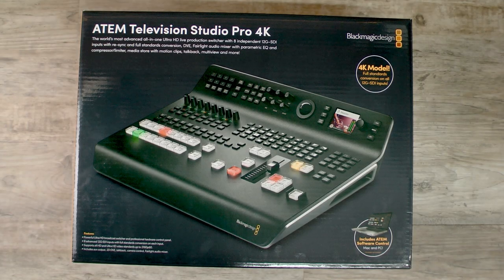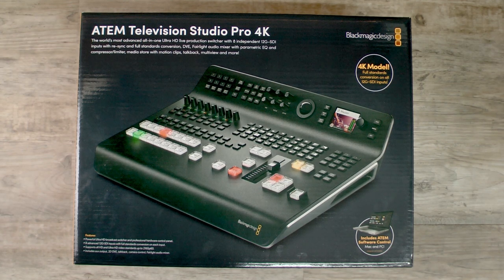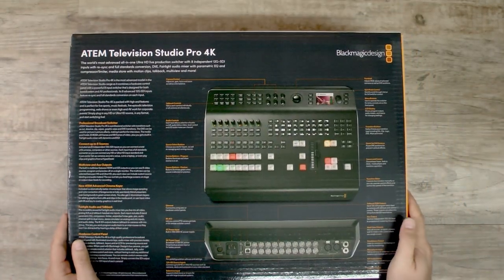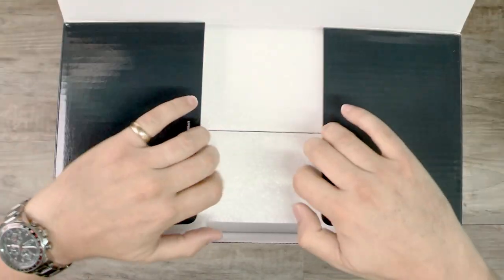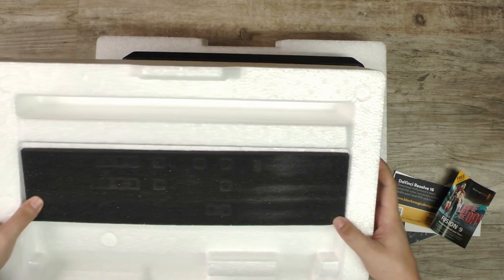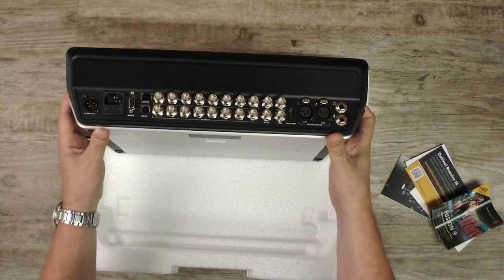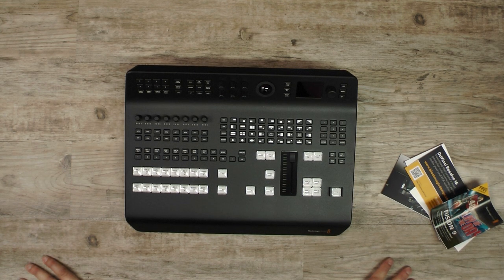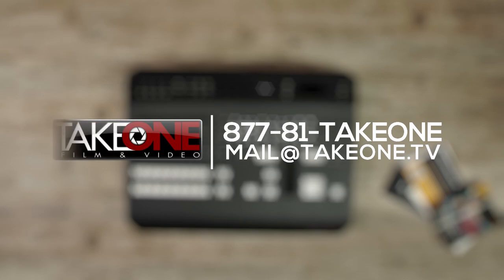BLACKMAGIC ATEM Television Studio Pro 4K Unboxing - First Look Impressions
@TakeOneFilmVideo We're back today for another "Un-Boxing" Video.  This time we're getting a first look at the Blackmagic ATEM Television Studio Pro 4K right out of the box.  We will follow up this video with our breakdown of the switcher after using it for a few days on a new flypack install.  Look for that video soon!